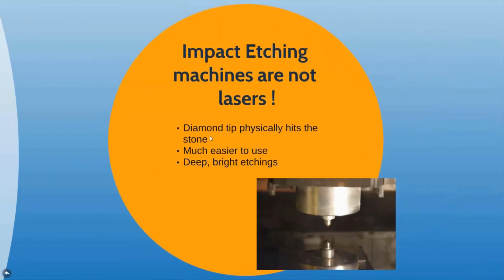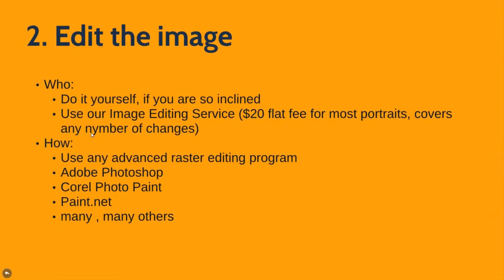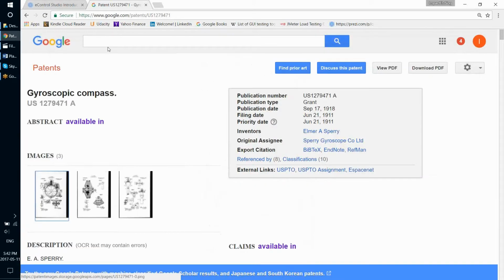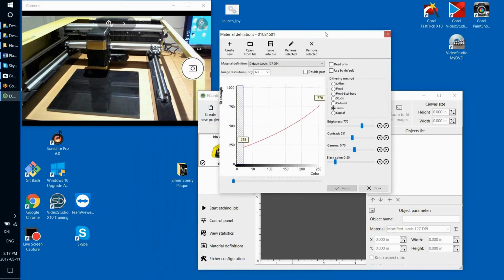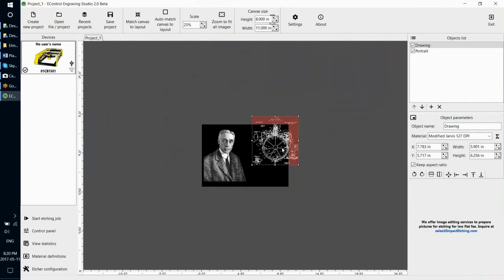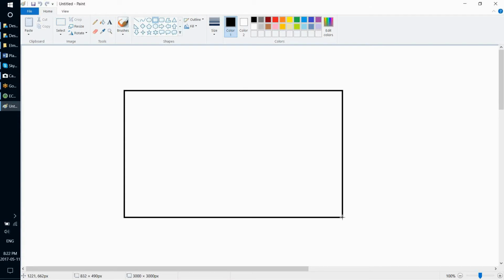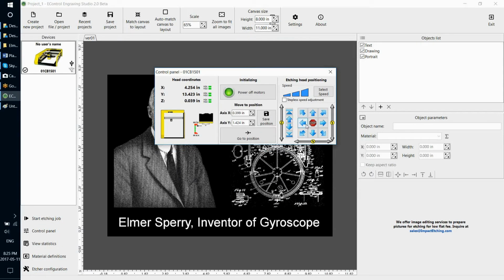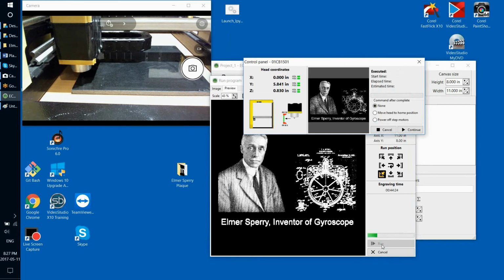eControl Studio - Introduction, video ID ESC2017001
Overview of eControl Studio software used to control DiamondEdge™ Impact Etching Machines.
This video is created for owners of our etchers, but might be useful for anybody interested in our technology.
Unlike lasers that burn the stone, our machines physically hit it with the sharpened diamond tip.
That is why we call this process Impact Etching.
Our machines are purpose-built for use in monument industry and are mostly used to put portraits and images on monuments and headstones.